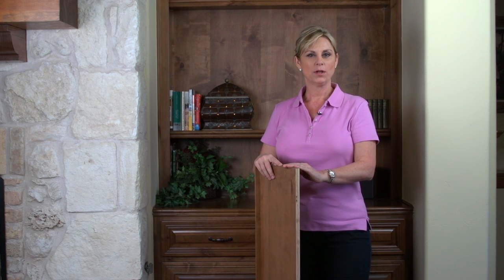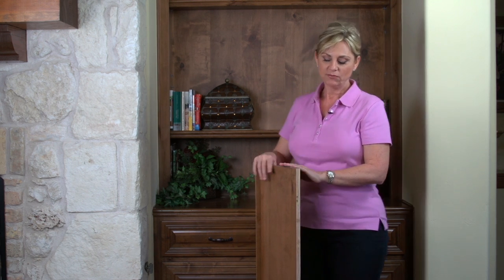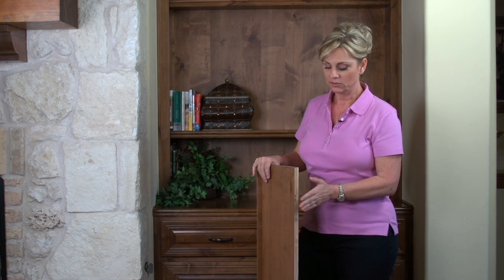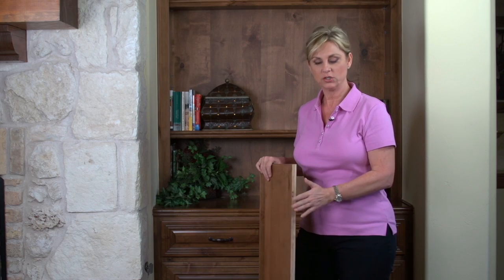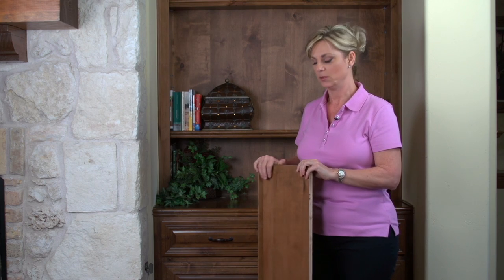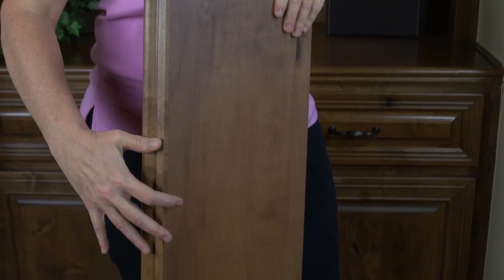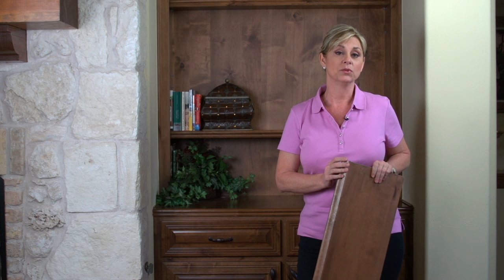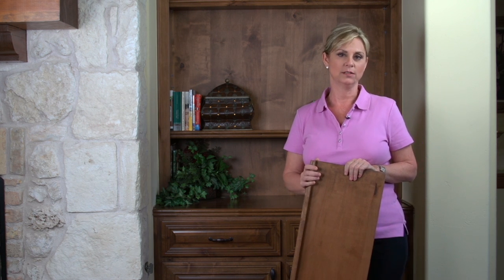What Kind of Paint & Trim Are for Built-Ins? : Home Design Ideas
The thing that really sets apart a built-in is a nice trim that isn't too expensive or hard to do. Learn about what kind of paint and trim are for built-ins with help from the writer of a nationally syndicated newspaper column on decorating in this free video clip.

Expert: Kathryn Weber
Filmmaker: Jeffrey Hunter

Series Description: How you go about decorating your home depends on matching ideas with your personal preferences. Get home design ideas with help from the writer of a nationally syndicated newspaper column on decorating in this free video series.